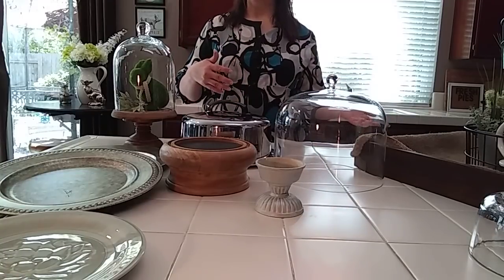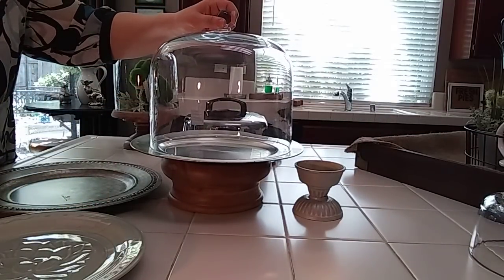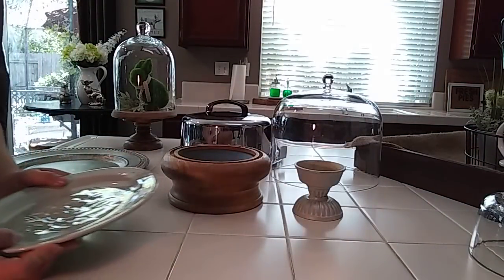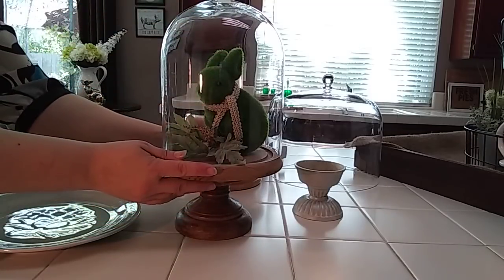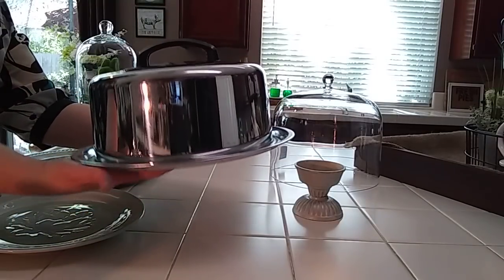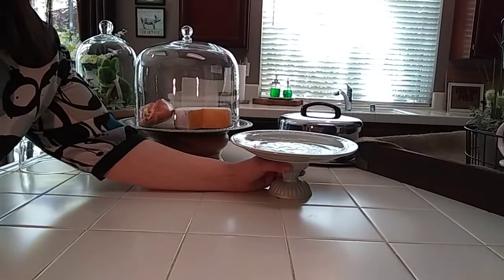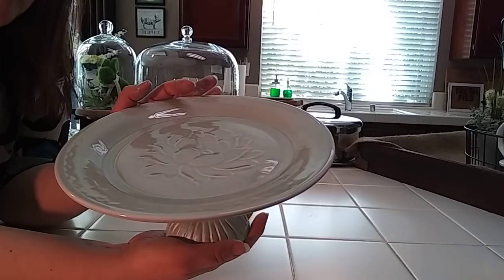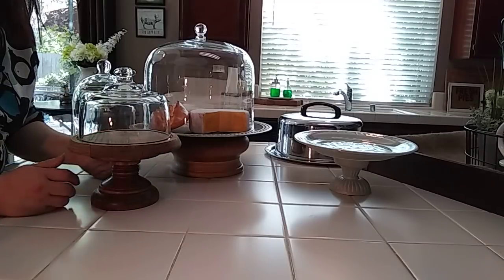Farmhouse Cake Plate DIY - Challenge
Hi Guys!  I'm a home stager as my profession but love to share my DIY's , thrift hauls for my home and my business and some staging tutorials.

Today;s video is a challenge to make a cake plate that Lacee from Lacee's Space had presented. The rules were to keep the video under 10 minutes, which I clearly went over; sorry Lacee! The other rule was to get your items from the thrift store, garage sales, etc.